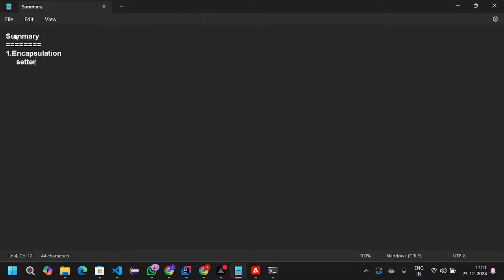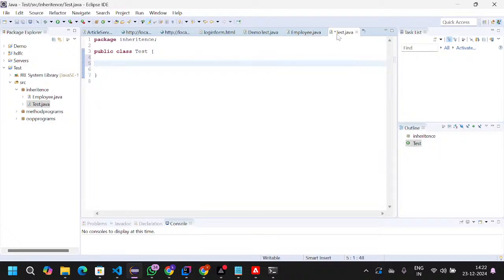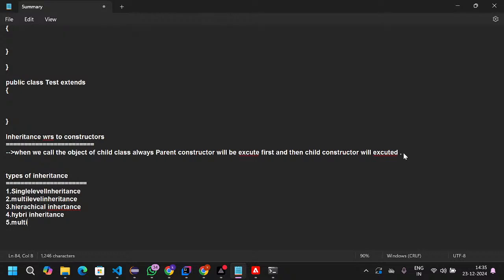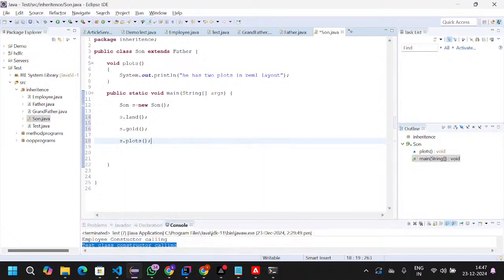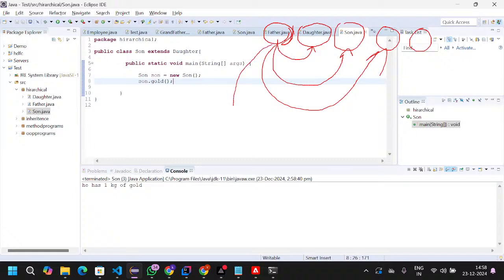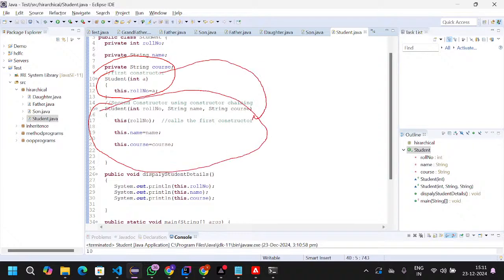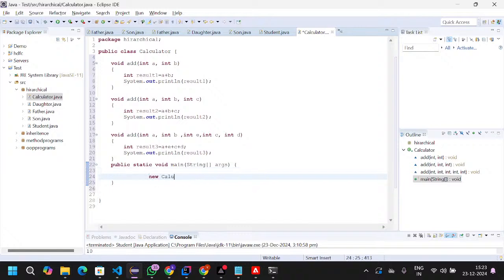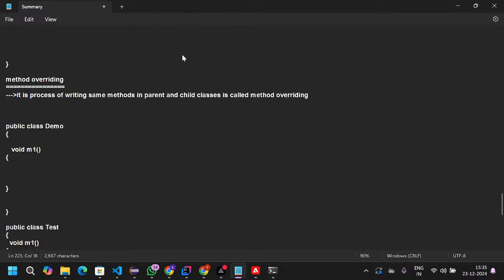class 13 - Mastering Inheritance and Polymorphism in Java: The Foundation of OOP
Dive into daily live , Enhance your skills in Java, AEM, and Salesforce with our expert-led courses.

Independent batches for each technology.

We provide training, capstone projects, marketing, sales, placement, and career support.

JAVA,AEM 10AM, 3PM with Surge Software Solutions.

 for lively discussions and video updates.

 for an interview.